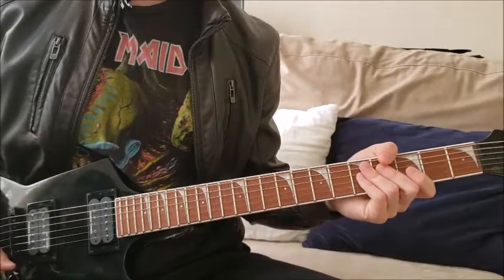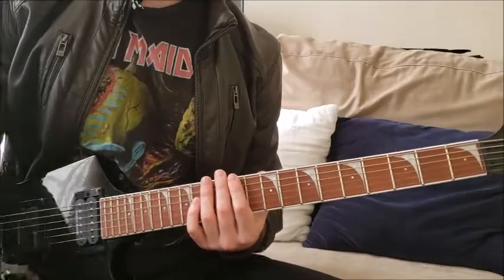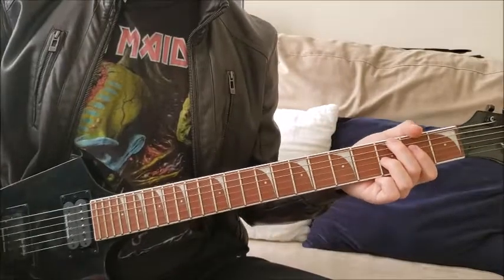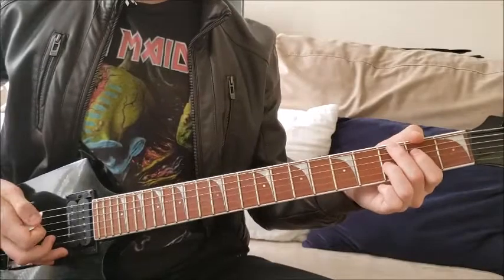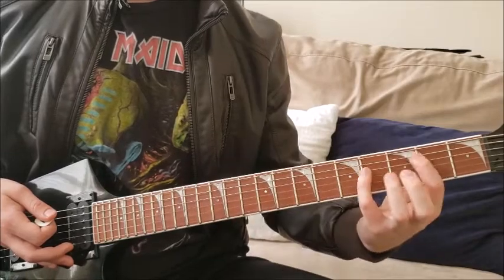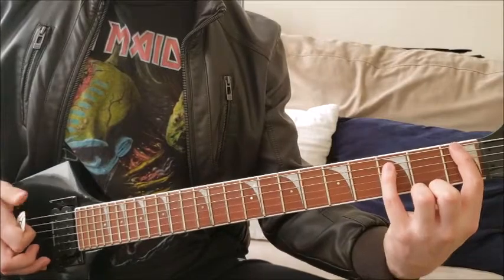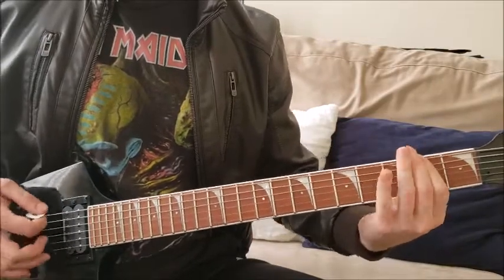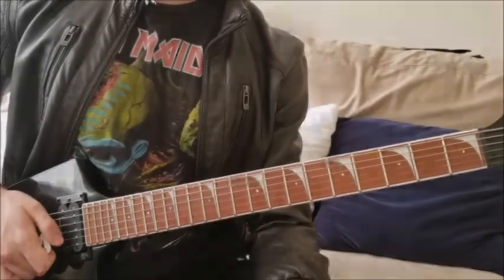Como tocar "Seasons in the Abyss" - Slayer - Riff Principal.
En "Solo Riffs" aprendes como tocar Solo Riffs principales de canciones en los generos del Rock y el Metal.

Este video te muestra como tocar el riff principal de la cancion "Seasons in the Abyss" de Slayer.